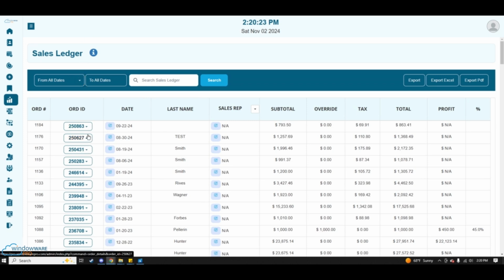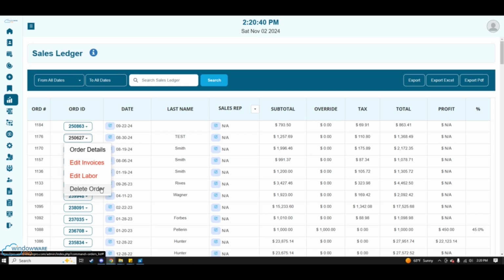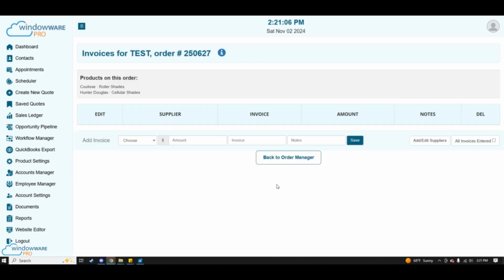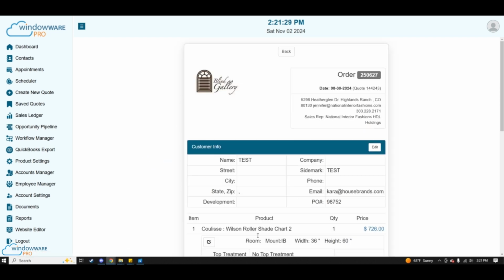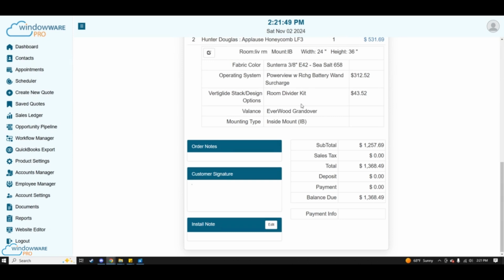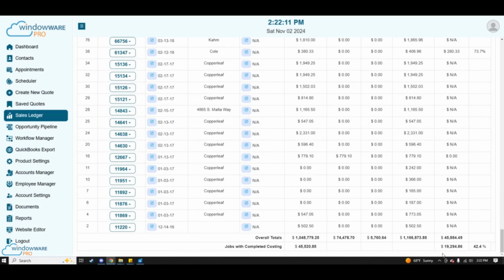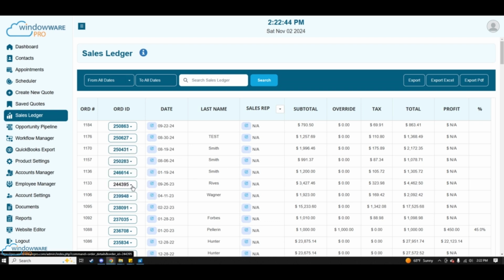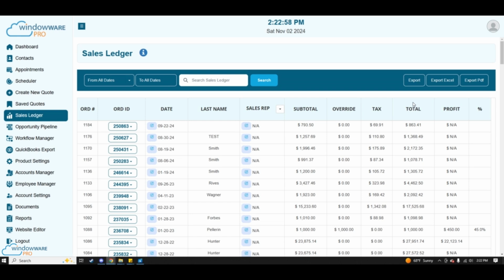How To Use The Sales Ledger and Job Costs In Setting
Windowware Pro trainging videos to help you better track your sales pipeline!

This will be a series of videos to help train you on how to use the WindowWare Pro Software. IF you have a topic or issue you would like us to post or create to help your team.